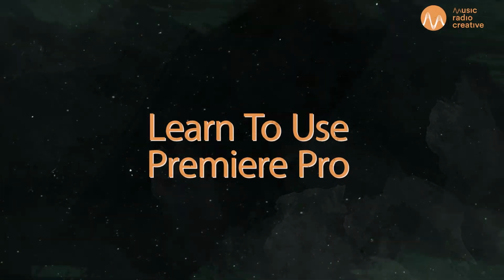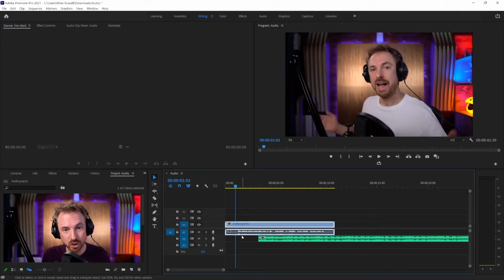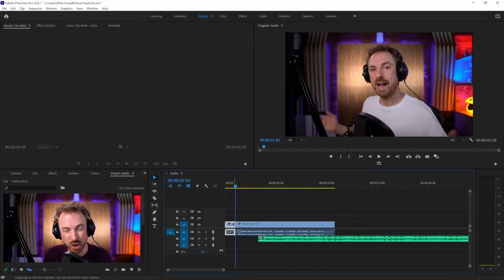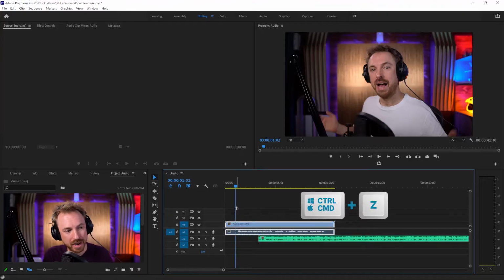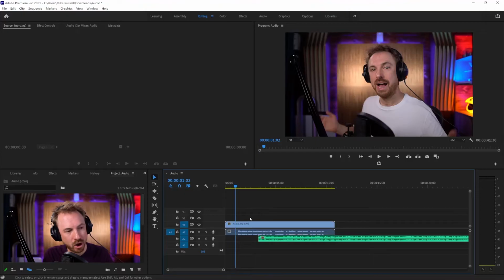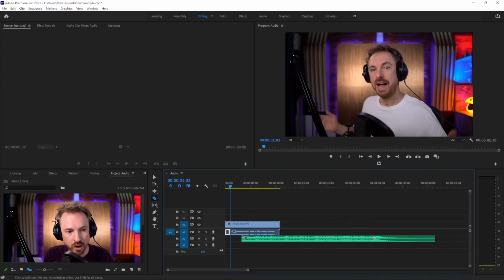How To Cut Audio In Premiere Pro - EASY Method! [BEGINNER TUTORIAL]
In this video, I’ll show you how to cut audio using Adobe Premiere Pro FAST. There are a couple ways to do this. I am showing you how to easily get your head around audio and work with multiple clips. Let me know how you get on in the comments below!

0:00 Tutorial Start
0:09 Check Out My Presets
0:34 Getting Started
0:40 Cut Option 1
1:02 Cut Option 2
1:29 Wrap Up
1:36 Like and Subscribe